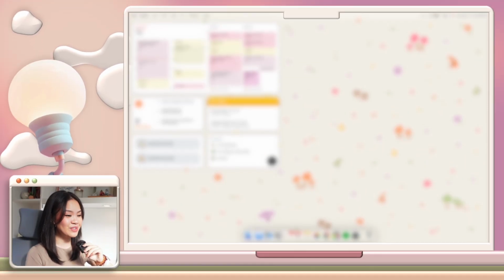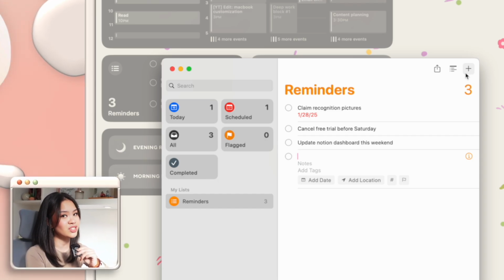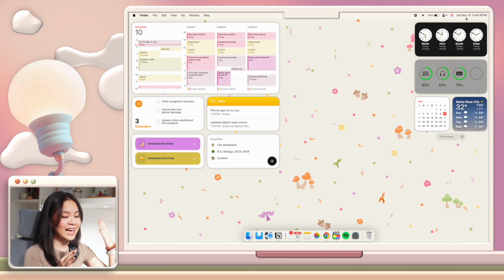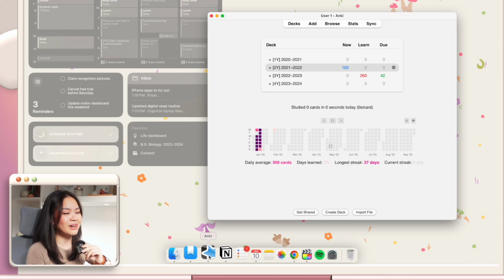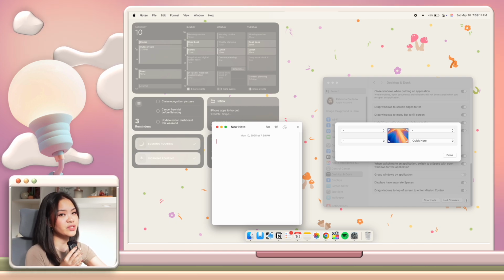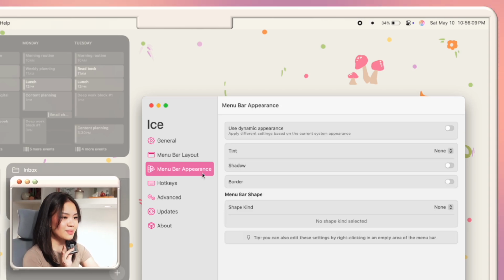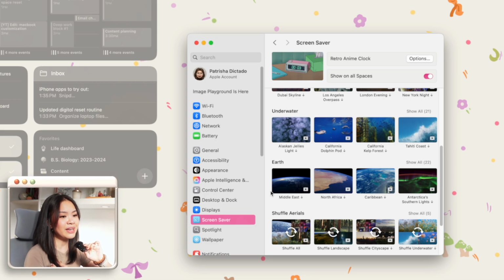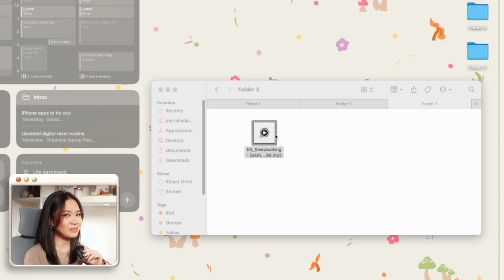2025 macbook setup 🌷 customization, settings, widgets, productivity apps, etc!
Here are all the ways I customize my MacBook and all of the apps that are on my daily roster 🥰 Setting up your MacBook can be quite an exciting experience; however, it can also be easy to go overboard and clutter your setup. In this video, I'll walk you through the essential settings and customizations to keep your MacBook a tool for productivity! 💫

🌸 CONTENT

0:00 Intro
0:09 Desktop customization
7:21 System settings
8:43 App favorites

💫 APPS MENTIONED

🌟 RESOURCES

🎶 MUSIC